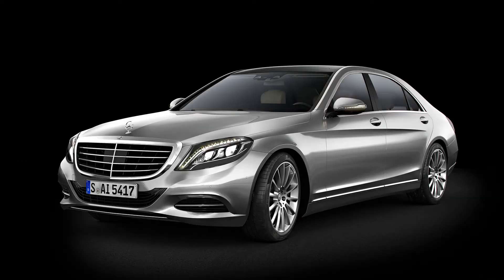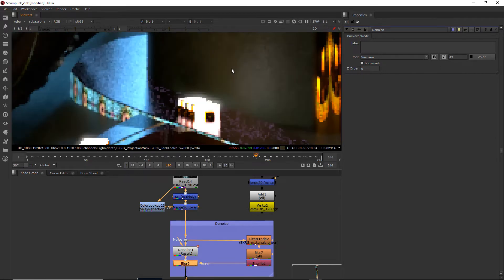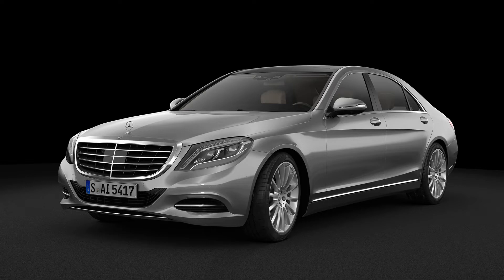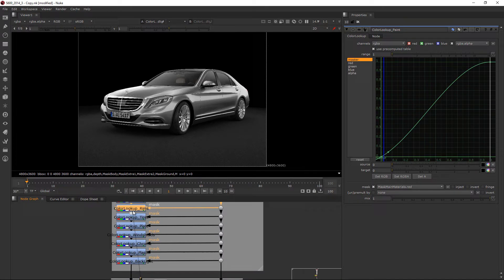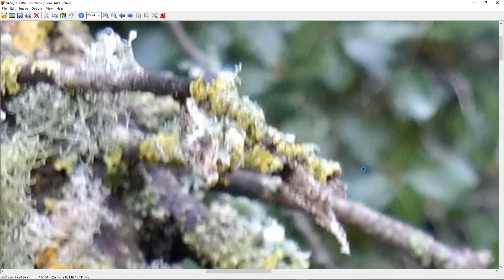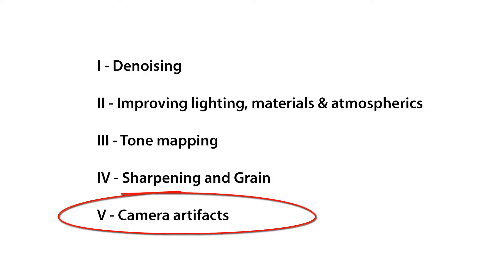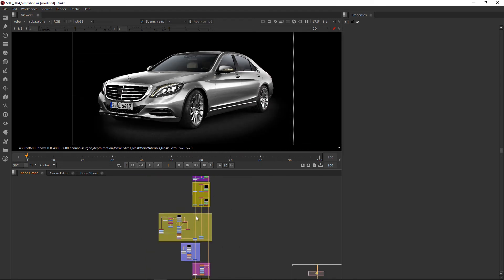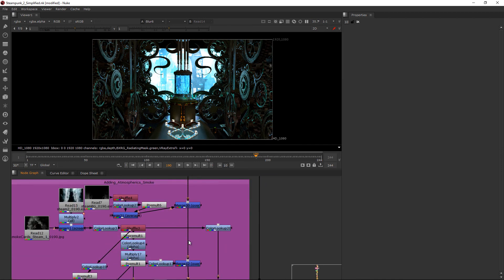Improving 3D Renders In Compositing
A generalization of the techniques you could use to improve your 3D Renders.

This video tutorial does not go into any specifics of how you can modify your render in a specific post processing software; instead it gives you an overview of the general techniques used for any 3D renders so you have a more conscious approach with your compositing.